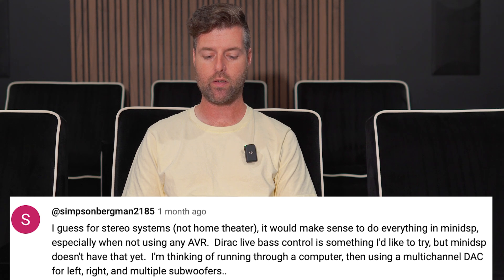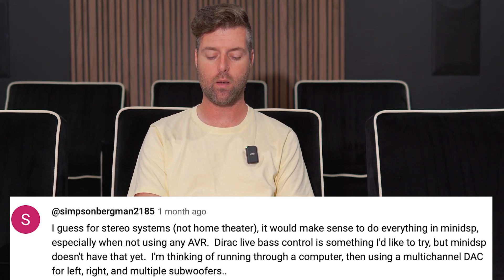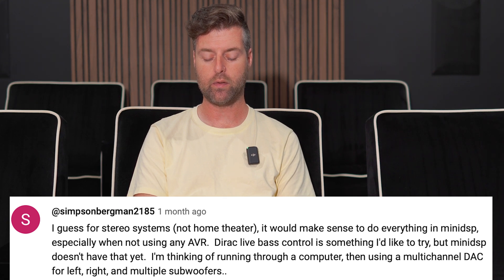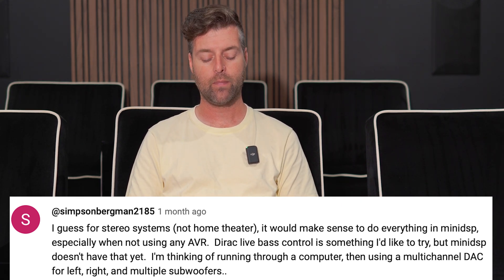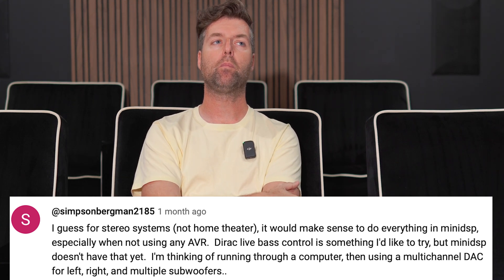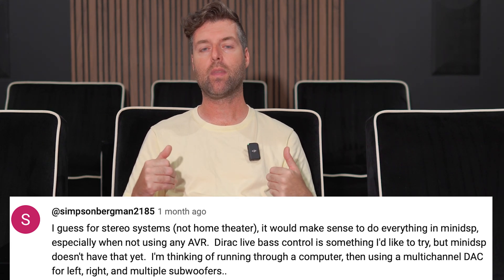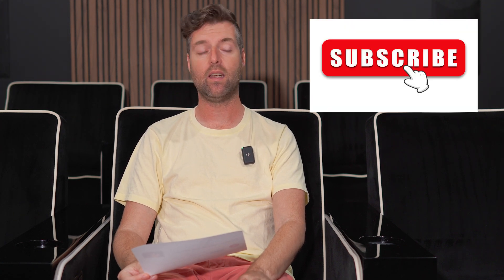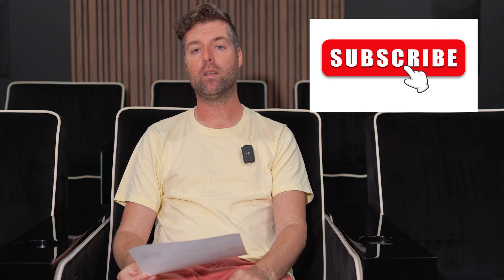Expert's Guide to Mini DSP Bass Management for STEREO